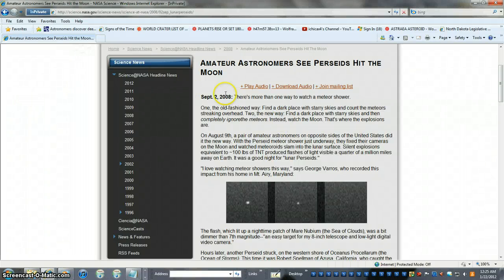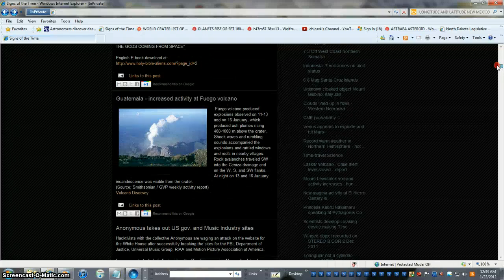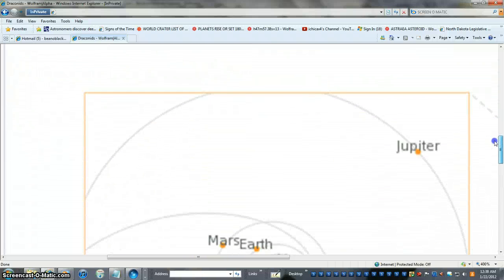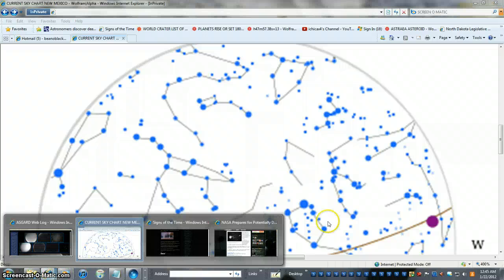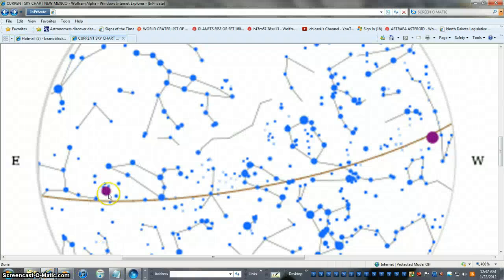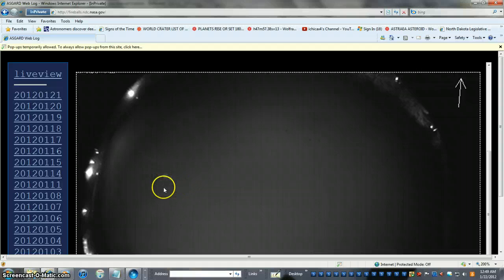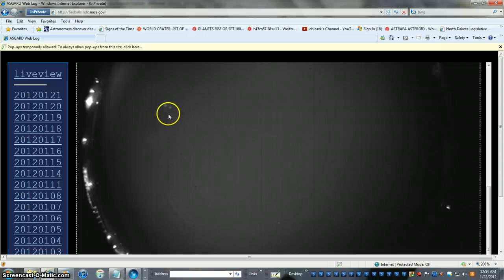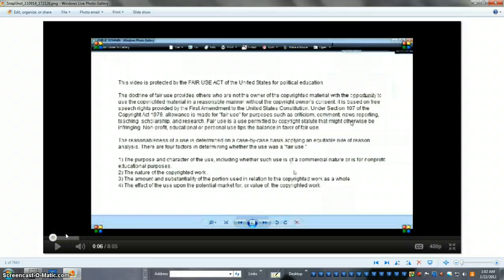SUCKS HELL TOOKTIME HERE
WAS UP LATE SAT NIGHT  new comet found 1/19/2012  last video before this